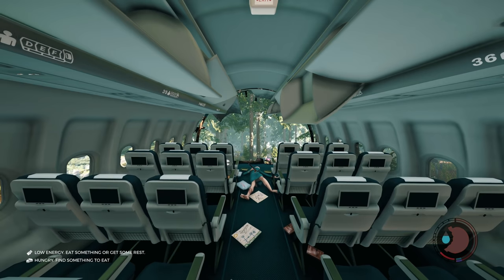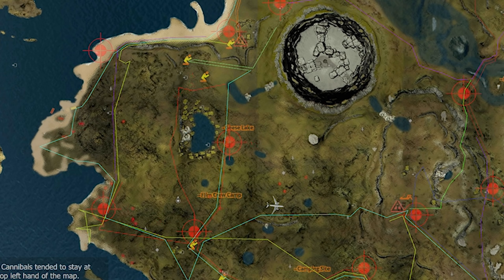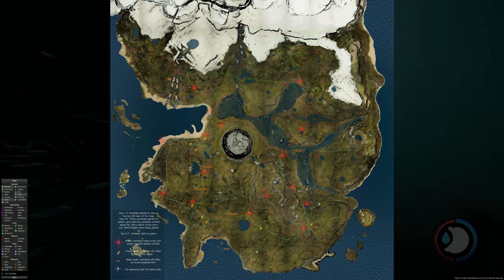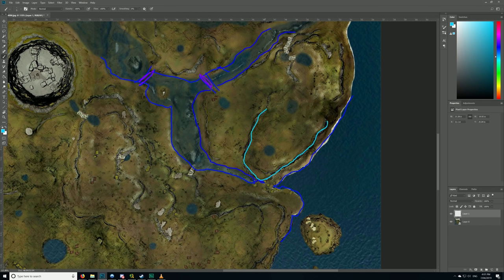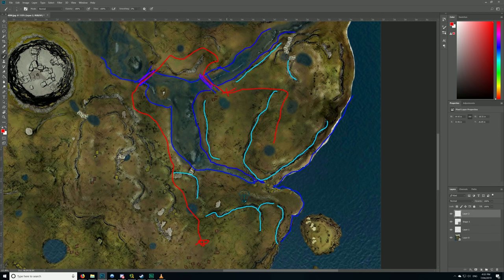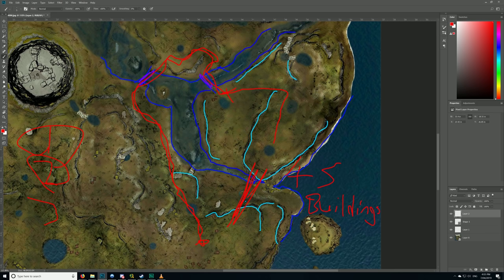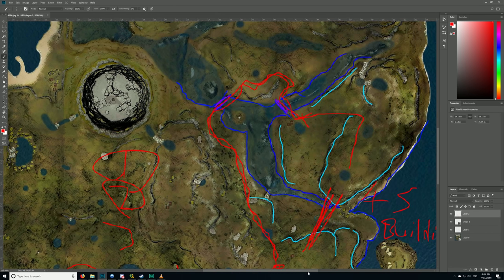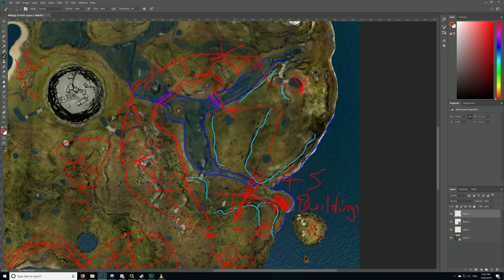The Enemy Knows Where You Are & How You Can Take Advantage Of It | The Forest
In this video of The Forest, I show you that the enemy knows where you are at all times and how you can take advantage of it. This can help you have a more peaceful game if you desire.

► MOBO: Asus Rampage V Extreme
► RAM: Corsair DDR4 3000MHz Vengence 4GBx8 = 32GB
► Video Card: Asus GTX-1080ti STRIX ROG OC Edition
► CPU: Intel Core i7 5820K 6-Core LGA 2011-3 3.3GHz
► Storage: ADATA M.2 SX7000NP 1TB + 24gb additional assorted drive space
► Keyboard & Mouse: Logitech G903 & Logitech G900
► Audio Recording: Scarlett 2i2 + SM58 Microphone
► Editing Software: Adobe Premiere Pro, Auditions, After Effects, & Photoshop
► Recording Software: Adobe Audition & NVIDIA Shadowplay